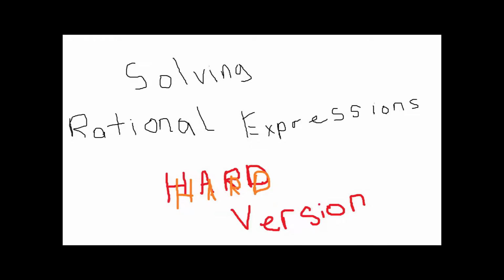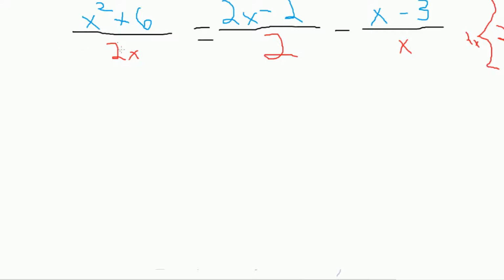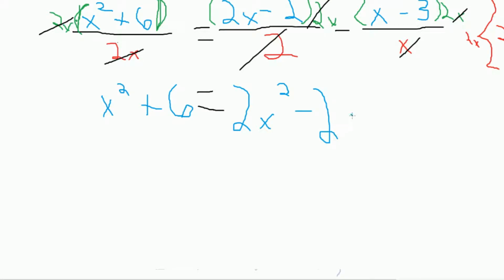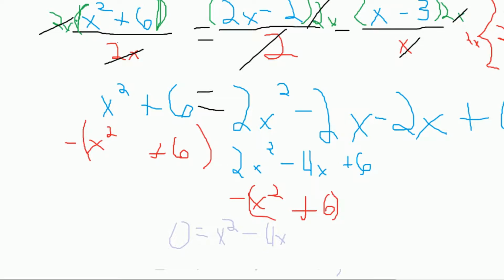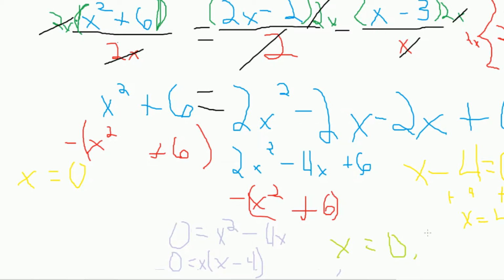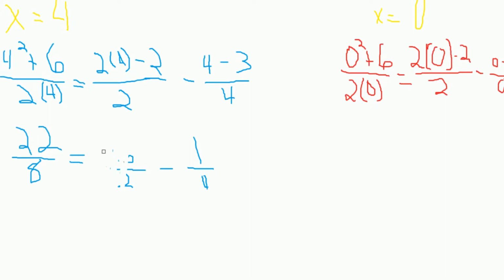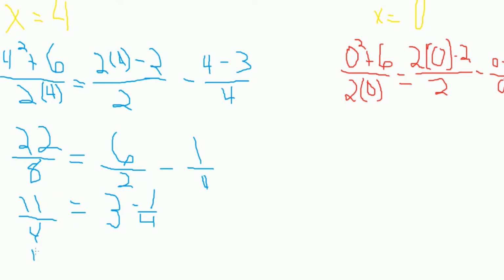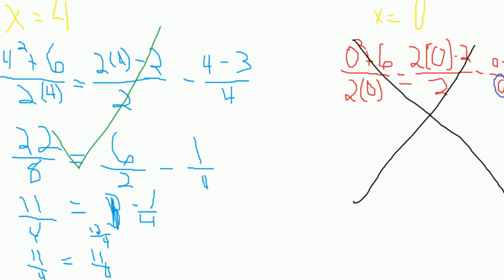Solving Rational Expressions (Hard)